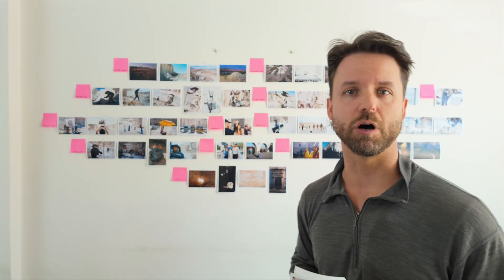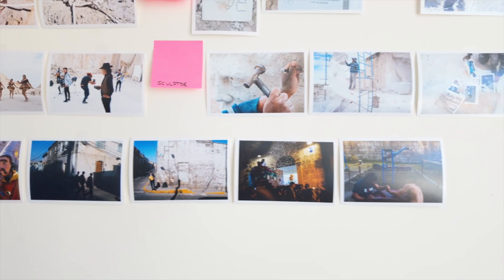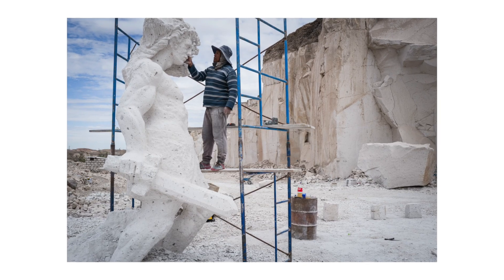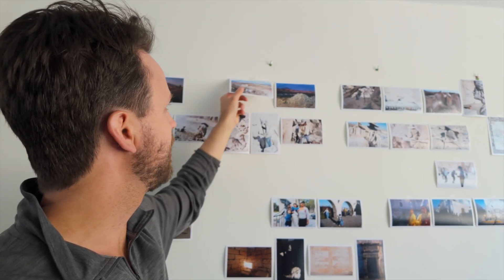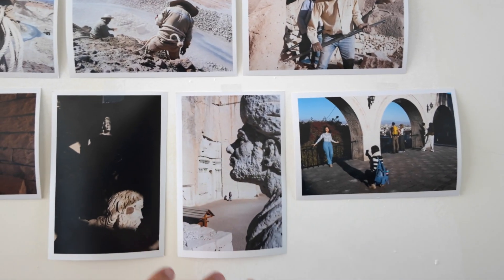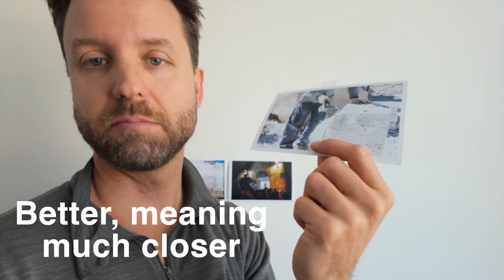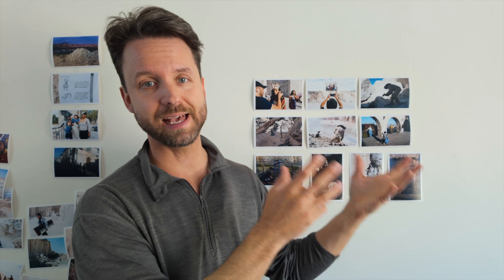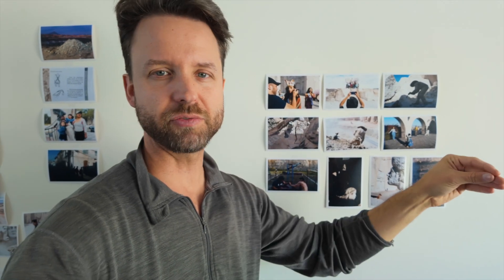SEQUENCING a photo project - with the help of a PRO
In this video we'll be sequencing the photos from my Arequipa project, using what I Iearned from PRO photographer Stephen Ferry during a recent workshop.

At the end I will RUTHLESSLY edit the sequence again, leaving only the strongest images and challenging myself to replace the cuts with better work.